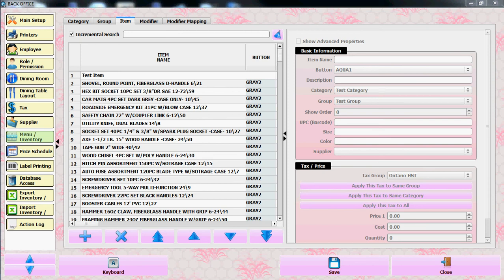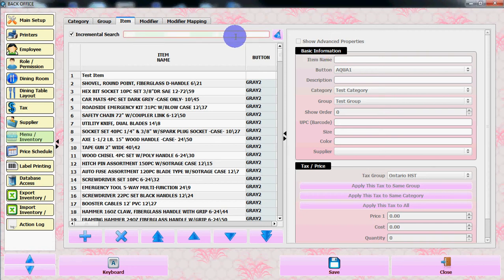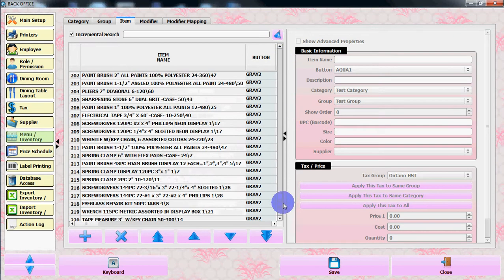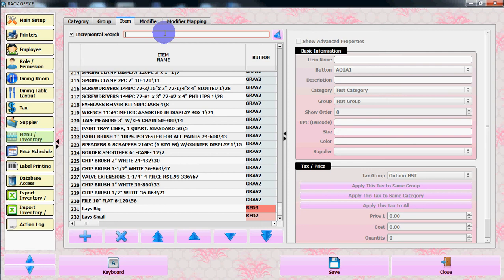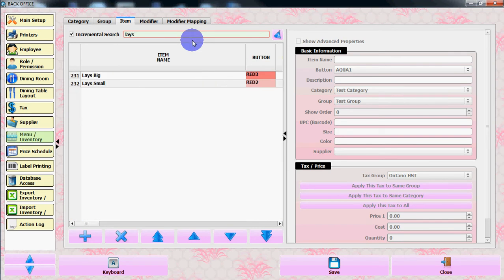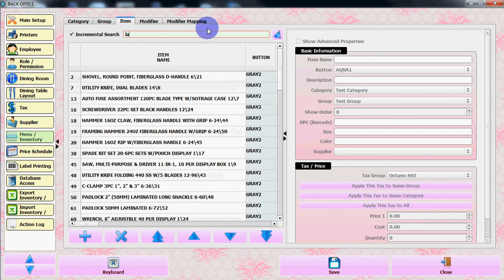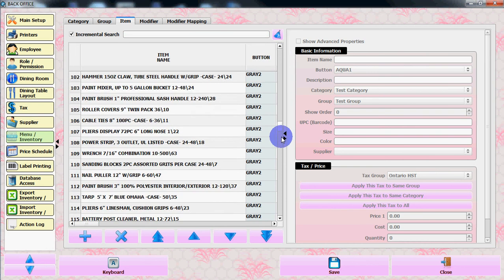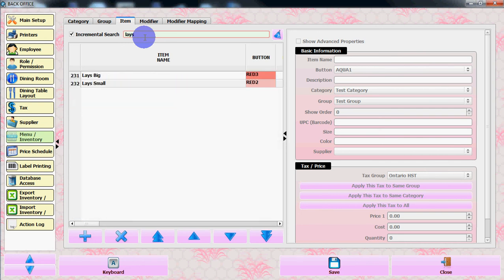Inventory Search uTouchPOS++ point of sale cash register pos by utouchpos.com